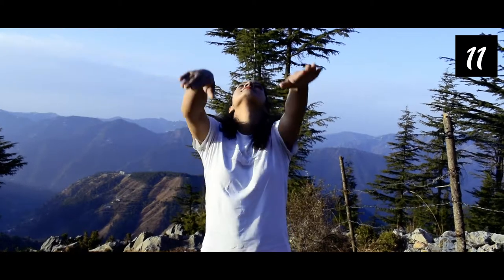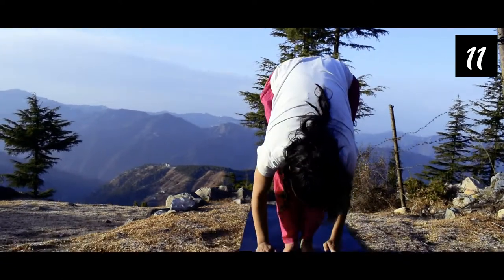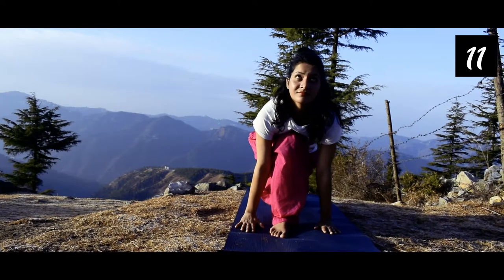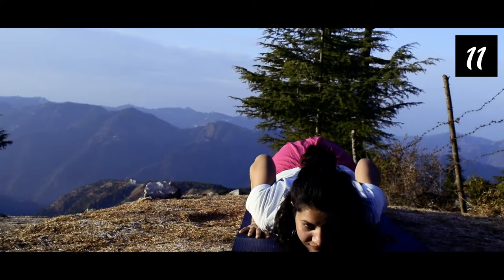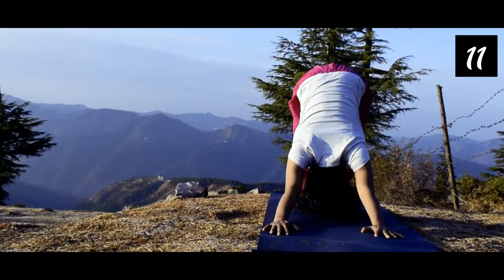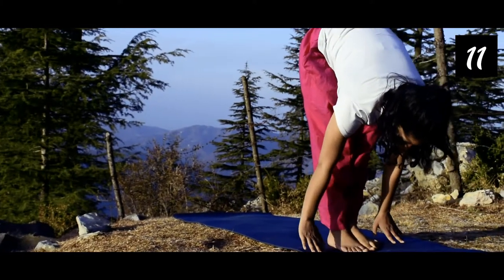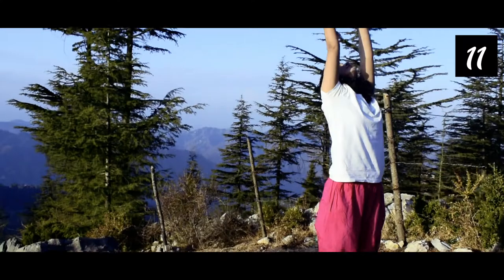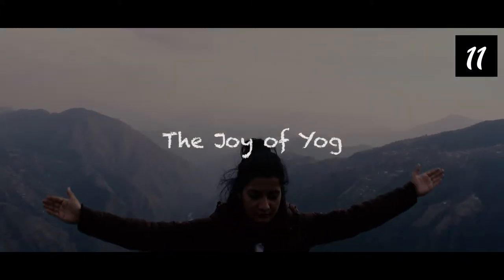Surya namaskar - Watch step by step demonstration for Suryanamaskaar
The correct method of doing Suryanamaskaar involves 12 asans. Each of these steps have been demonstrated in this video